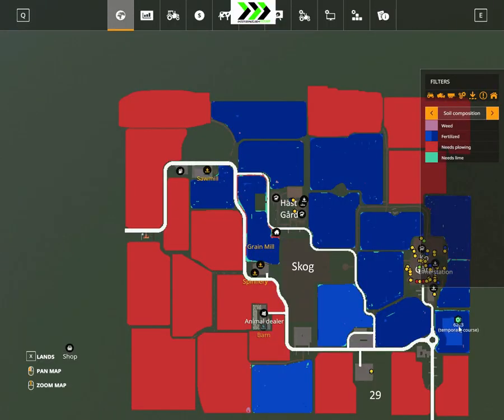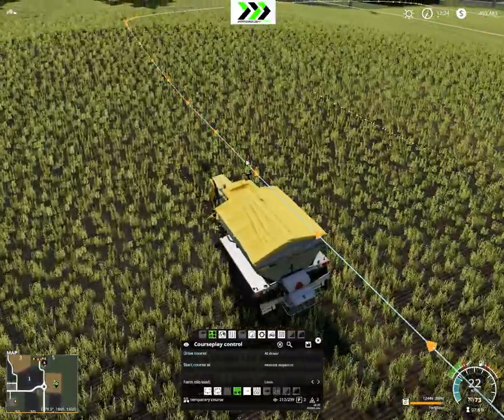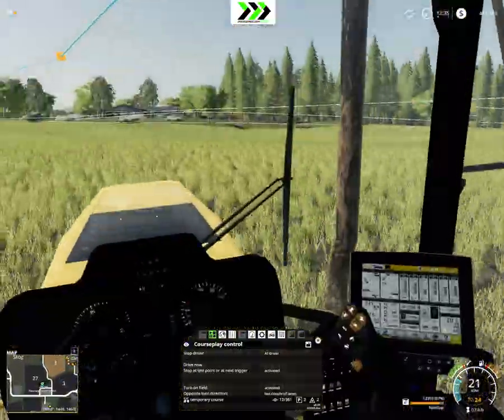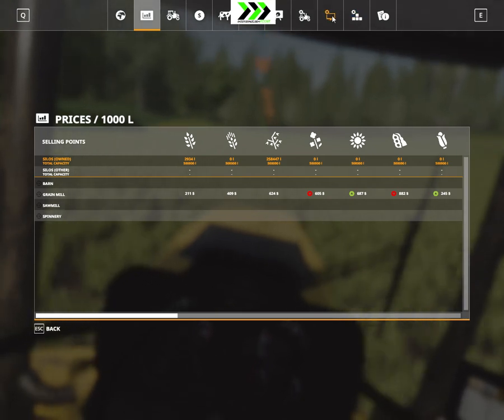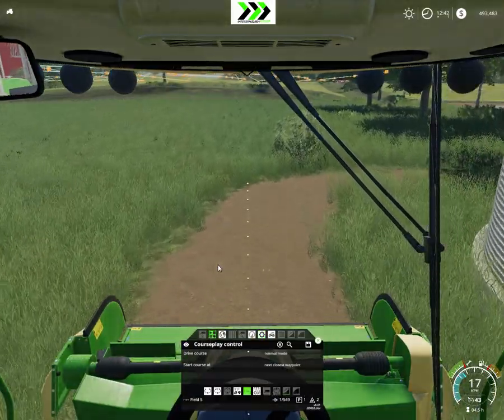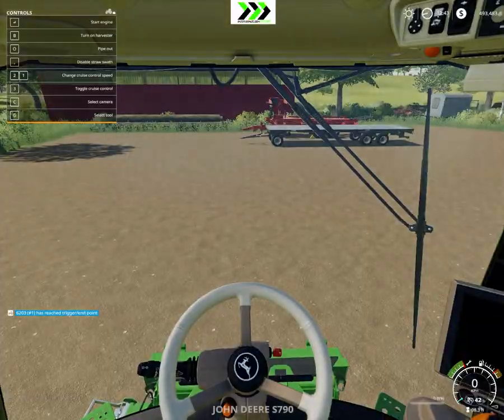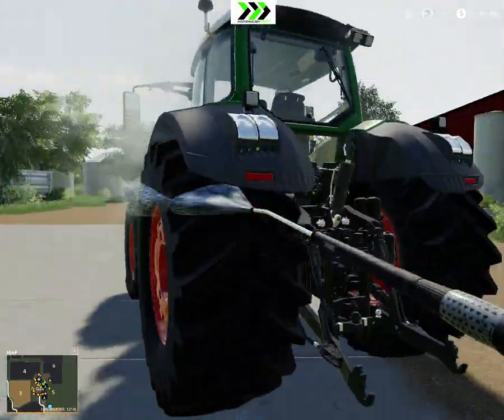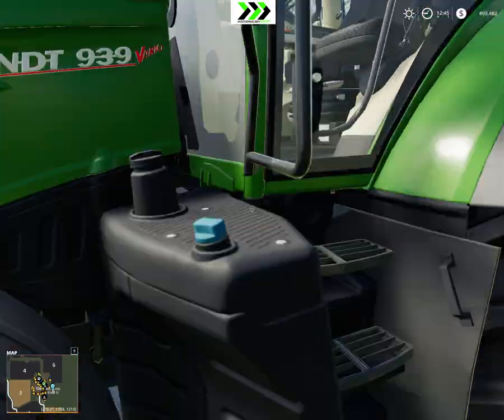Björktorps Gård Let's Play 69 - Maybe some more hay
***Other Youtubechannels***
Farmer Klein

***DLC***
Anderson Group

***TRACTORS***
Valtra series

***OTHER VEHICLES***
Paus TSL 8.7

***TRAILERS***
Fliegl Animal Transporter

***PLACEABLE***
Lime refill

***IMPLEMENTS***
Eniböck Aerostar Rotation 2400

***OTHER MODS***
HorseHelper Mod